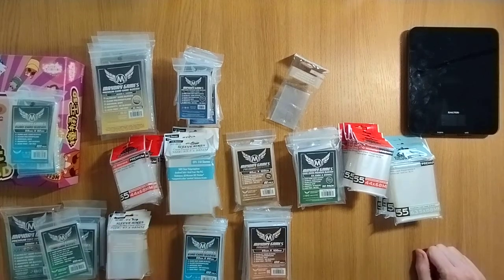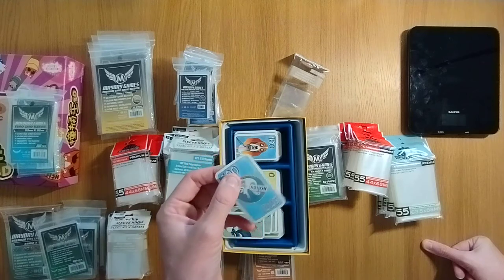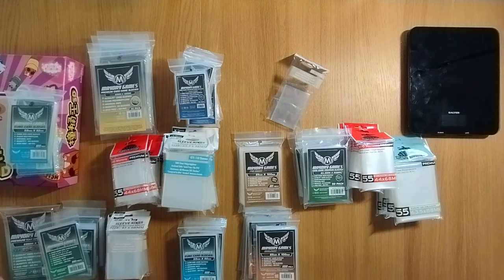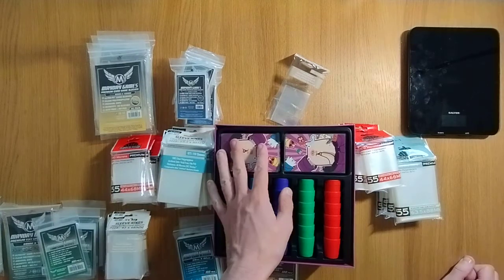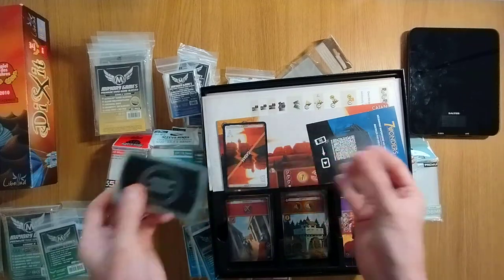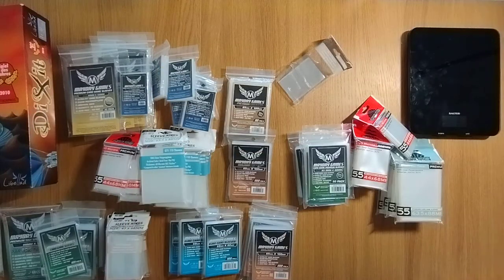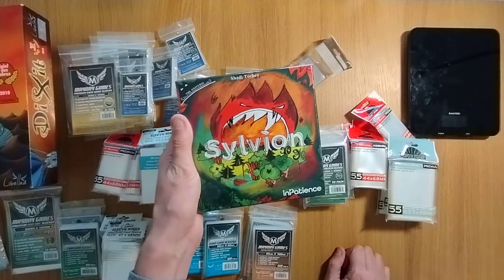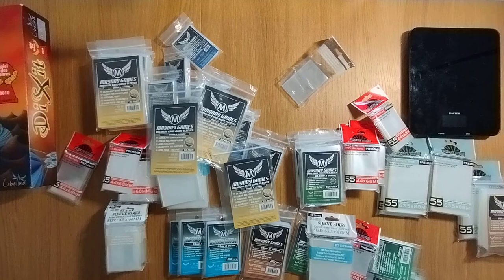4,000+ sleeves! Sleeving games Codenames Mayday Games and Sleeve Kings Dixit Egizia * AmassGames *